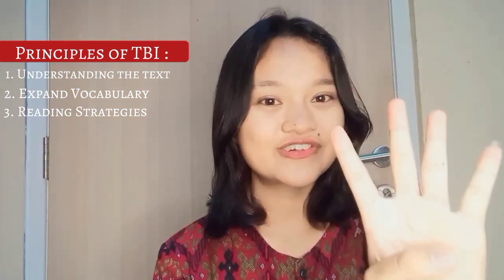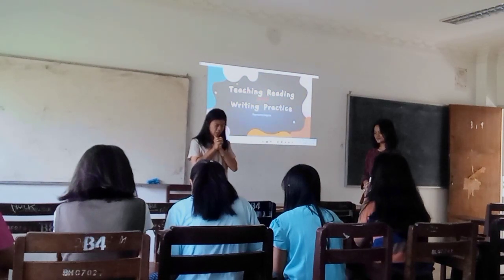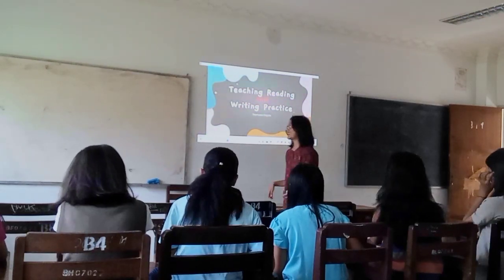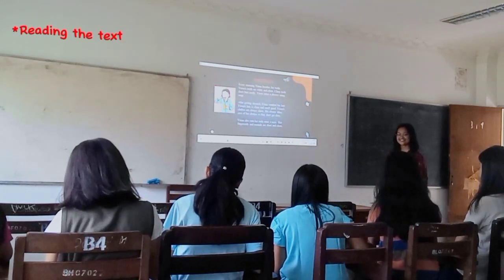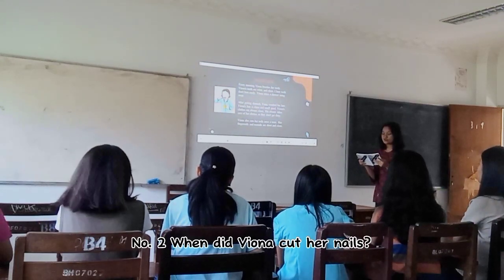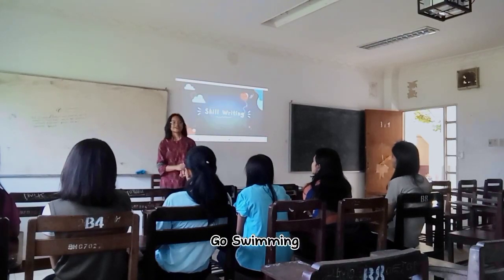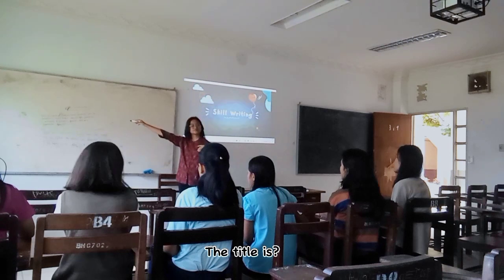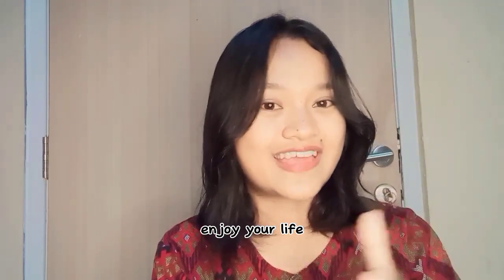TEXT BASED INSTRUCTION BY SEPRIYANA SAGALA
Hello helloow 👋 !!
My video is only to fulfill the Approach Method of TEFL assignment. Which is where the task is how to apply this Text Based Instruction (TBI) method. I'm sorry if there are mistakes in pronunciation or anything. Because there is no human being who is perfect 😼